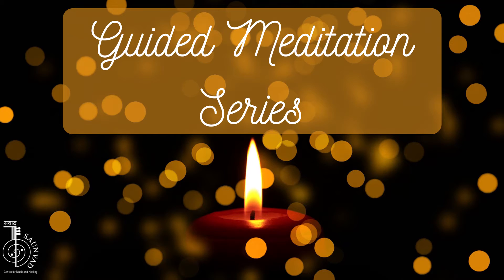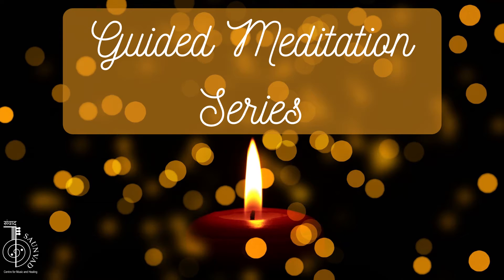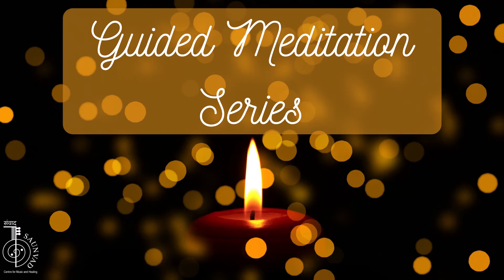Yoganidra in English - Guided Meditation by Dr. Manjiree -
Our Guided Meditation Series continues with this Yoganidra Meditation in English.

Let us know about your experience in the comment section below.

Happy Healing!